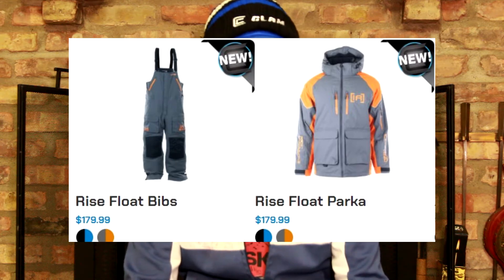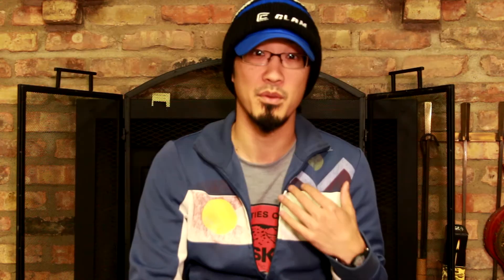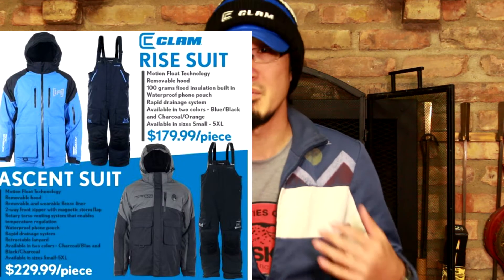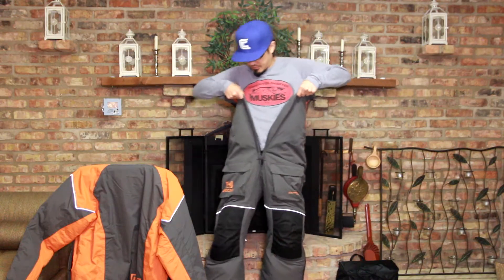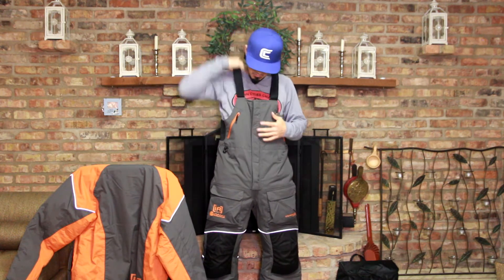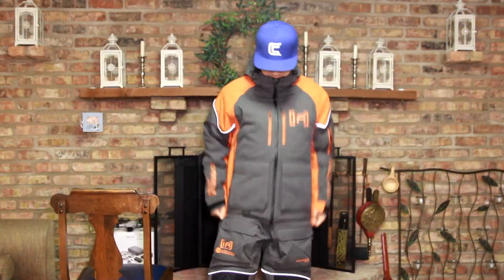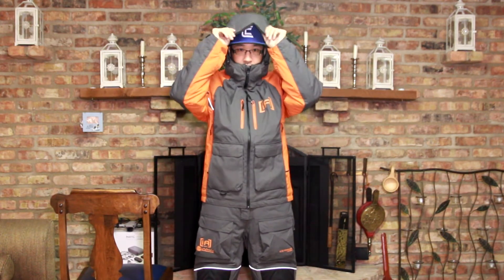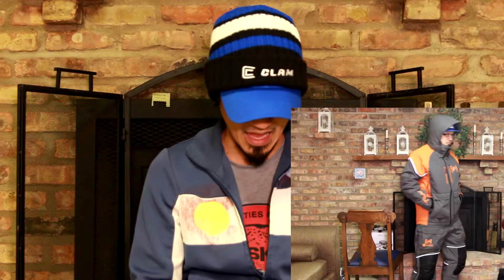Clam RISE Bibs and Parka Suit Ice Fishing *FEATURE LENGTH 9MINS!*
[Season 2 - Ice Tech Tuesday] - Amazon URL below!
Manufacturer : Ice Armor by Clam, RISE Ice Fishing Suit (Parka and Bibs)
Amazon Bibs/Jacket

New for 2020/2021! The lighter version of their flagship ice suit. I went with the lighter version because I want mobility and I can always layer up when the days are frigid. Love the orange coloring in this! Stands out for strong enough to use for hunting in a pinch.

I ordered SMALL and I'm 5'7" 140lbs. This thing is true to size. I tried on Medium and they felt like hula hoops around my waist!

Features: (pulled from Clamoutdoors.com)
-Integrated with Motion Float system, this parka has internal buoyancy assist that provides assistance with flotation in the event of an ice break-through
Motion Float buoyancy technology (Not Coast Guard Approved PFD)
-Removable hood
-100 grams of fixed insulation
-3M Reflective material throughout parka
-Waterproof phone pouch
-100% waterproof and seam taped
-Weatherproof YKK Vislon Aquagaurd Zippers!